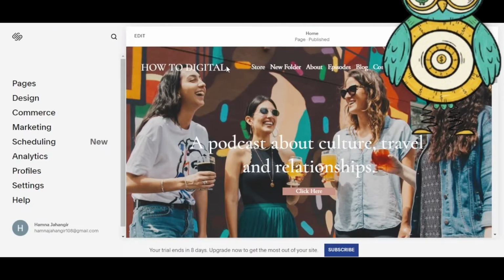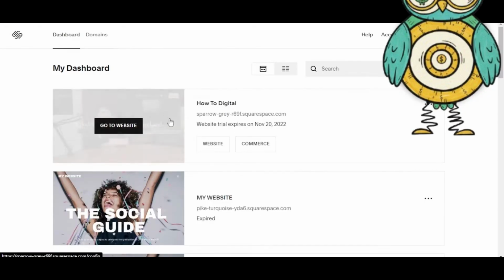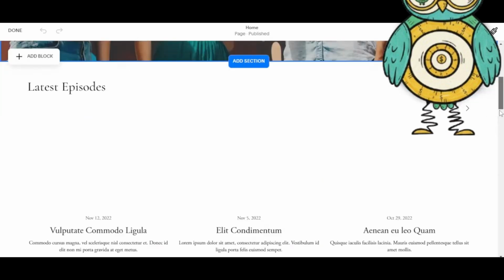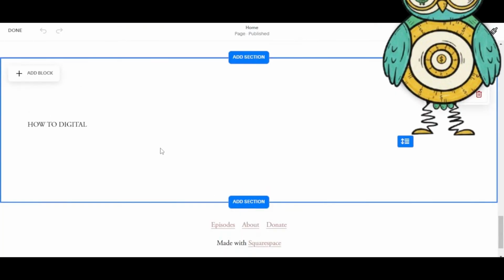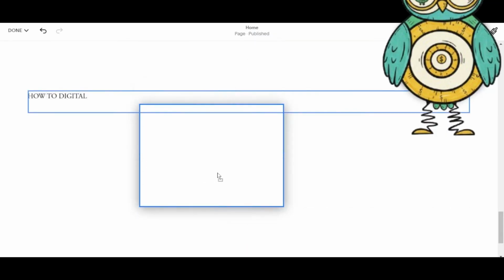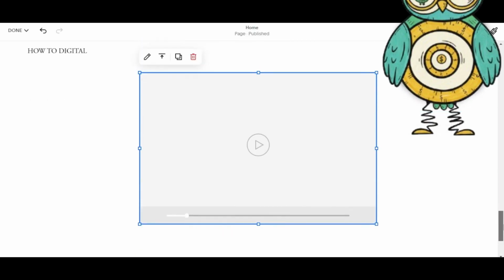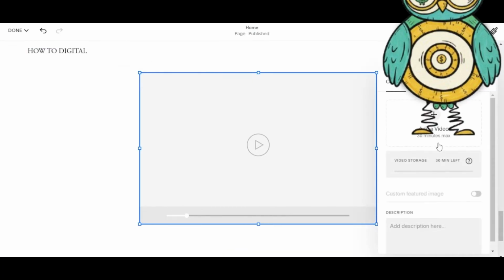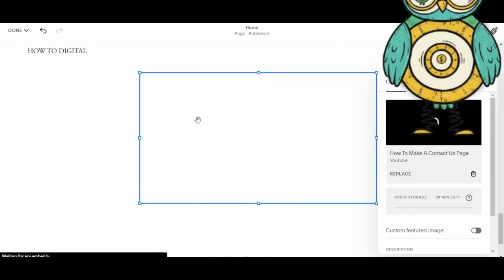How to Add Video in Squarespace 2026 Quick & Easy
How to add video in Squarespace? In this complete 2026 tutorial, you'll learn exactly how to add a video in Squarespace step by step. Whether you're building a business website, portfolio, online store, or personal blog, this guide covers everything you need to know.

In this tutorial, you'll learn:

* How to add video in Squarespace
* Squarespace video block tutorial
* How to embed videos in Squarespace
* Upload videos to Squarespace websites
* Add YouTube videos to Squarespace
* Add Vimeo videos to Squarespace
* Customize video settings and layouts
* Squarespace website design tips

Videos can make your Squarespace website more engaging, professional, and interactive. This step-by-step guide will show you how to upload, embed, and customize videos so they display perfectly across desktop and mobile devices.